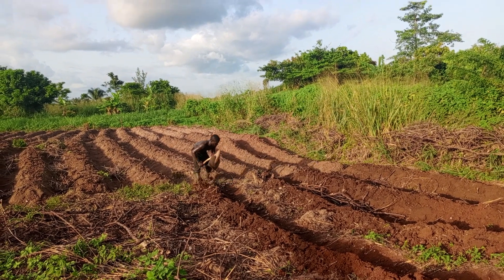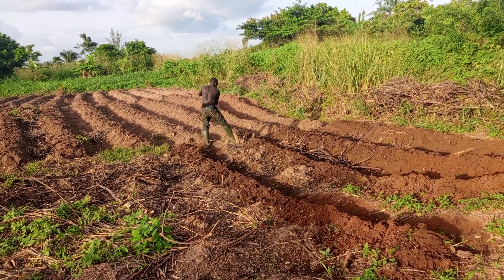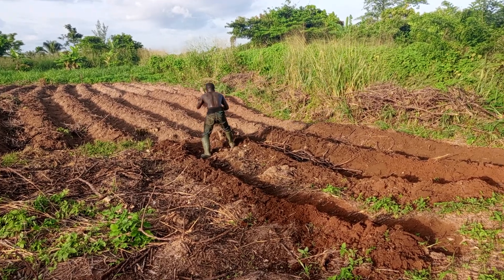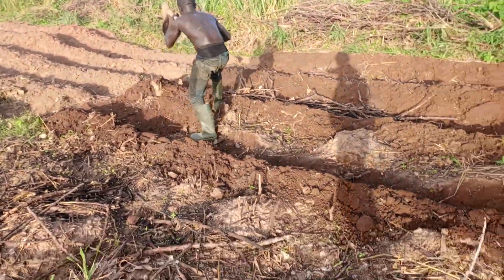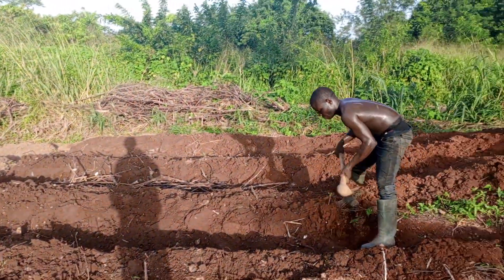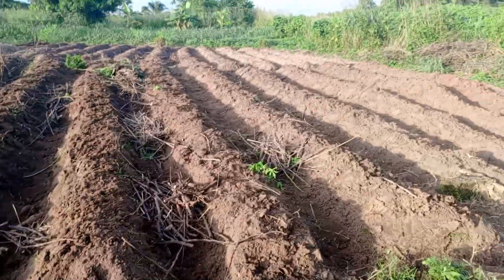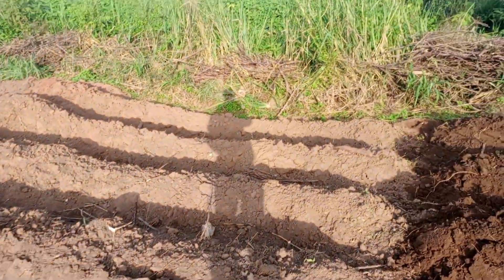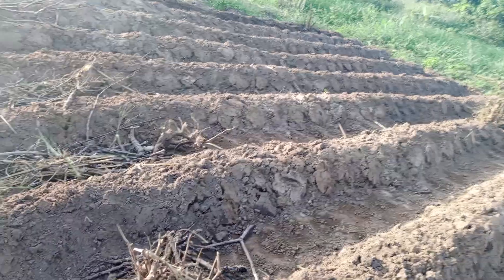How To make Ridges (Raised Beds) For Tomatoes And Other vegetables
In this video, I'll show you how to make farm ridges or raised beds for tomatoes, which can help improve drainage, increase soil fertility, and reduce pest and disease problems. As an experienced farmer, I've found that raised beds are a great way to grow healthy and productive tomato plants.

To start, you'll need to choose a suitable location for your raised bed. Look for an area that receives plenty of sunlight and has good soil drainage. Then, mark out the dimensions of your bed using stakes and string.

Next, you'll need to prepare the soil by removing any weeds and rocks, and loosening the soil with a fork or tiller. You can also add compost or other organic matter to improve the soil's fertility.

Once the soil is ready, you can start building your ridges or raised beds. You can use the style shown in this video to make your ridges manually.

You can add a layer of mulch to help retain moisture and suppress weeds.

Finally, you're ready to plant your tomato seedlings. Make sure to space them out properly and water them regularly.
With proper care and maintenance, your tomato plants should thrive in your new raised bed.

Are you looking to boost your vegetable garden’s productivity? Discover the benefits of making ridges (raised beds) for growing tomatoes and other vegetables! In this comprehensive guide, we walk you through the step-by-step process of creating effective ridges that can enhance your garden's yield and health.

In this video, you’ll learn:

Why Raised Beds?: Understand the advantages of using raised beds for vegetable gardening, including improved drainage, better soil quality, and easier access for maintenance.
Materials Needed: Gather the essential tools and materials required for making sturdy and productive ridges.
Step-by-Step Guide: Follow our detailed instructions on how to construct raised beds from start to finish.
Soil Preparation: Learn how to prepare and enrich the soil to provide the best growing environment for your vegetables.
Planting Tips: Get expert tips on spacing, planting, and maintaining your crops in raised beds for optimal growth.
Whether you’re a novice gardener or an experienced farmer, raised beds can make a significant difference in your vegetable gardening success. Watch our video to learn how to create the perfect ridges for a bountiful harvest!

Transform your garden with raised beds today!